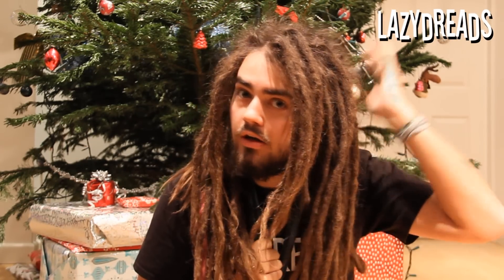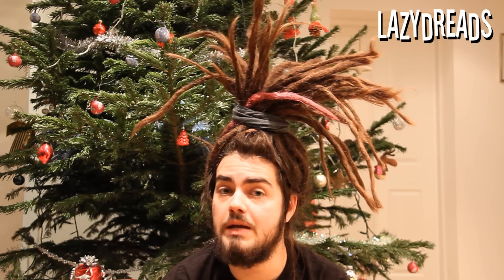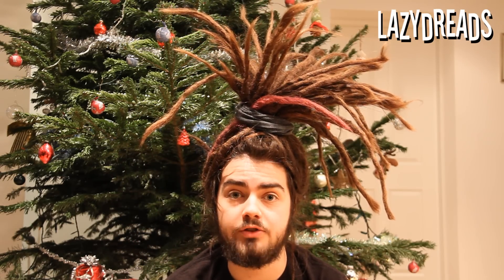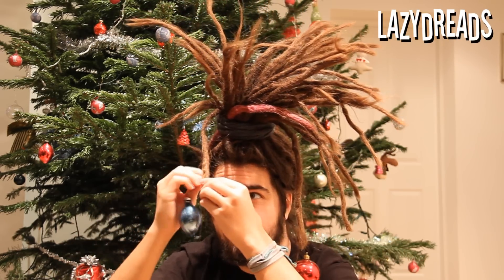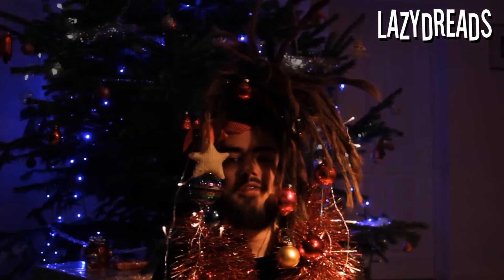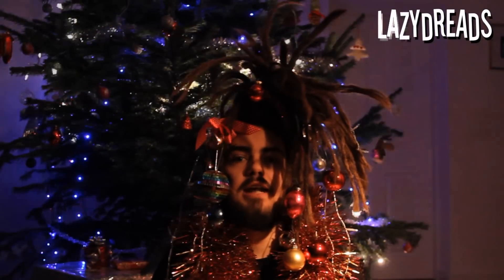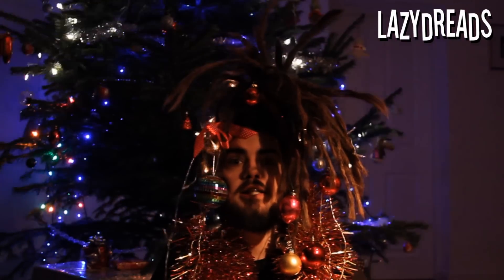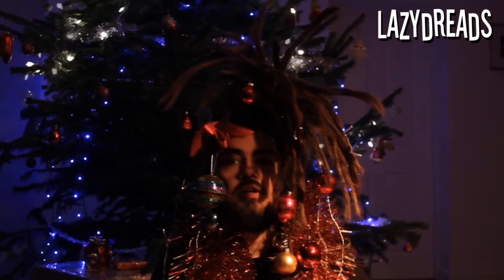HOLIDAY DREADLOCKS!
Dressing up my dreadlocks for the holiday season!

How I decorate my dreadlocks to celebrate the holiday season.